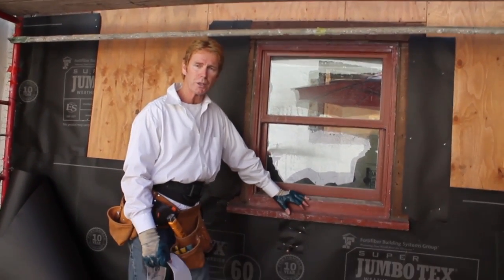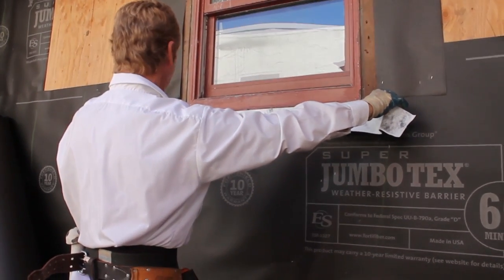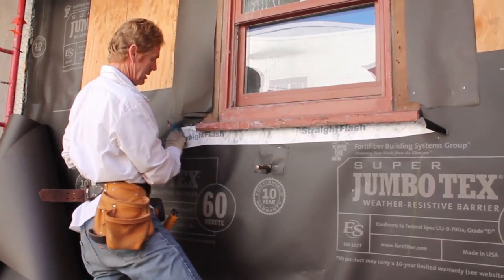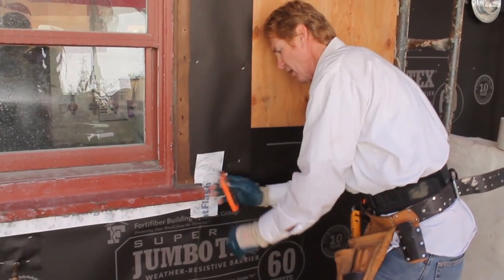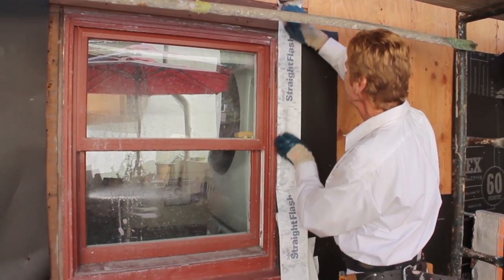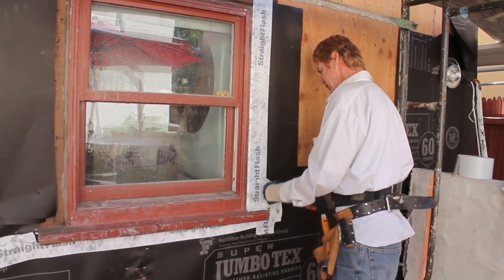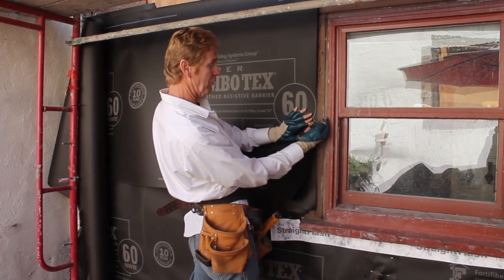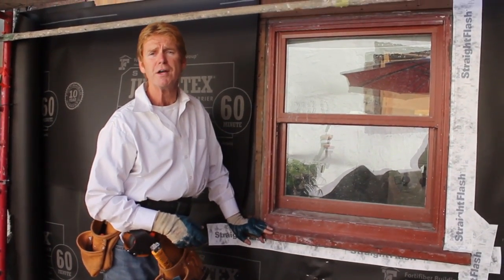Dupont straight flash waterproof old windows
Waterproof an existing window with deteriorated flashing.
Howdy subscribers, often if a home is old and leaking, which requires removal of all existing stucco and on the city historical list, the existing windows must be reflashed the best way possible to ensure a water-tight seal. Thus see how we do it.
Friends, we are located in Oakland, CA.

Here we are improvising to make all the existing windows water or bulletproof.
The stucco must be removed.
When this happens many times, no paper flashing is left on the existing windows.
 This video shows how to deal with the issue of no flashing on older single-pane windows.
 Especially when you are forced to remove the stucco.

All windows and doors should have some kinda flashing no matter when they were installed, whether paper or any other type of membrane. As wood trim on wood walls can’t waterproof itself.
Lathing historic wooden windows.

Kinda like a water hose hooked to a spigot.
Without a washer, the hose will leak as metal on metal can’t seal itself either.

Fix bad stucco window patches.
Rapid Set Stucco, Paint the same day.
Repair ugly or bad window patches.
Stucco to a newly installed window.